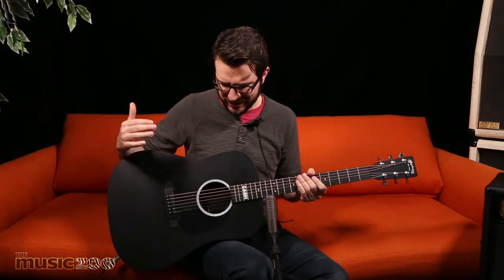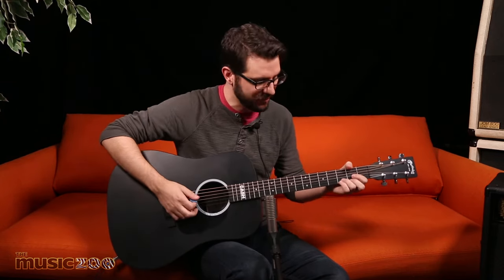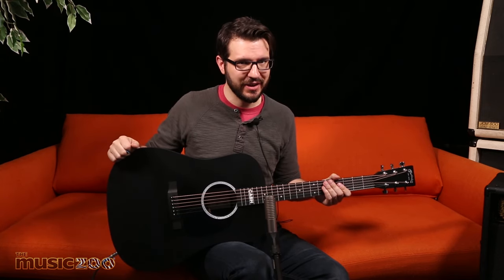The Martin DX Johnny Cash - One Of The Best Acoustic Guitars Of 2019!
On behalf of The Music Zoo, professional studio and touring guitarist Zach Comtois gives a rundown of the fantastic new Martin DX Johnny Cash model! This new DX Johnny Cash model is a nod to the history between Johnny and Martin Guitars. It was designed in collaboration between John Carter Cash and the Cash Foundation management team, and features a Jett Black HPL body with a black birch laminate neck, and the richlite fretboard is inlaid with stars and the CASH logo. It also features Fishman MX electronics and a Martin gigbag embroided with the "CASH" logo as well. At this price point it's a great pick for the player who wants to pay tribute to the legendary musician!

Call our Gear Experts: (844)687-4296